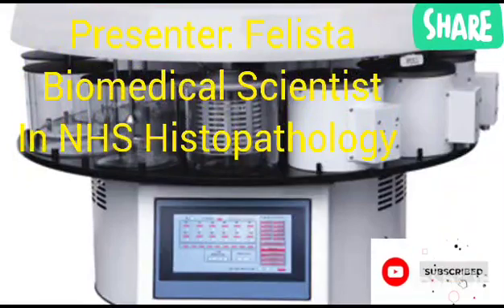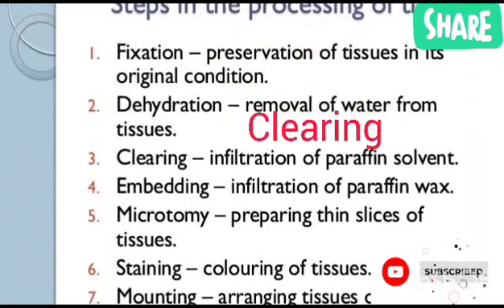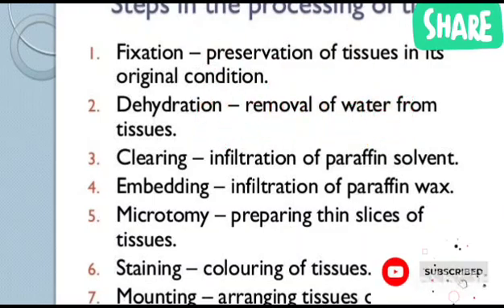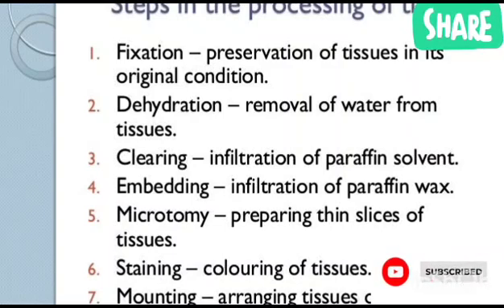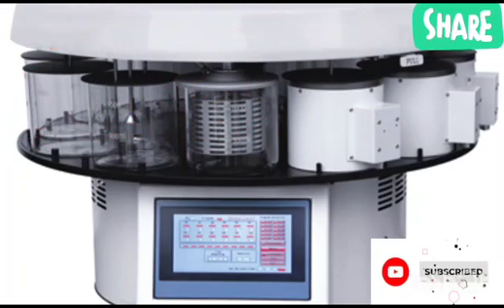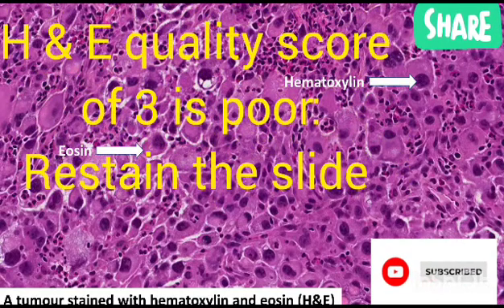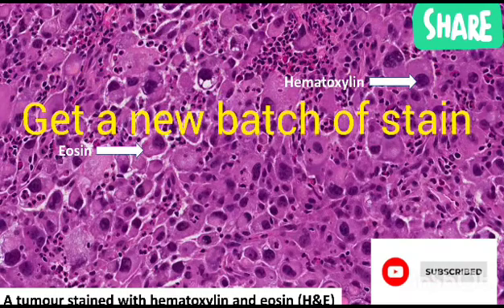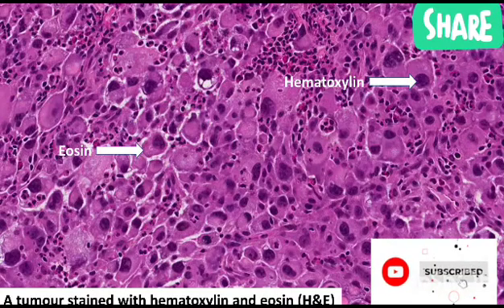Histopathology Job Interview Question - Tissue processor stopped working/ H&E score of 3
What would you do if the tissue processor stopped while processing the following day? How would you remedy a Haematoxylin and Eosin quality score of 3?